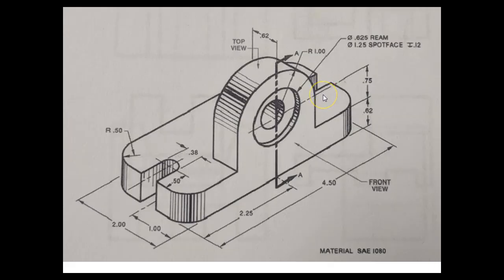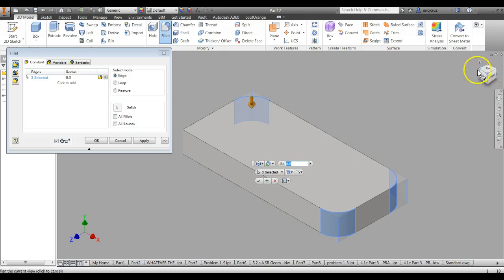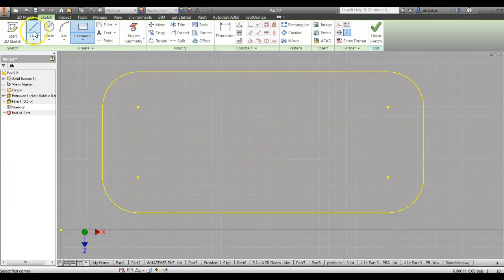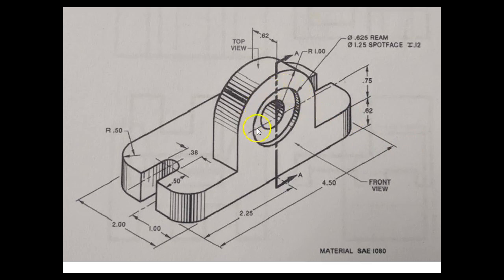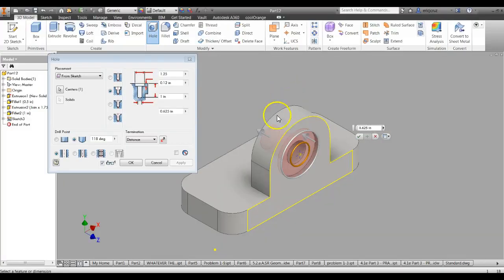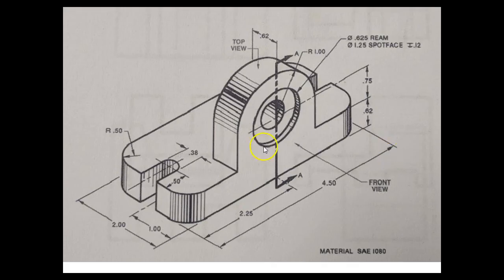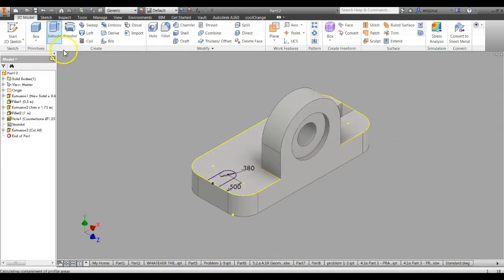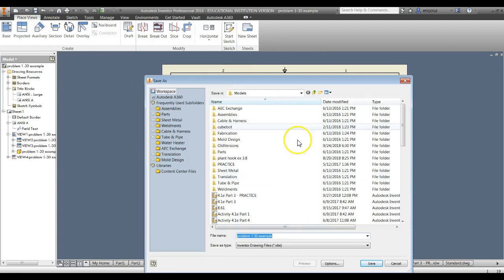Problem 1-30: Autodesk Inventor Tutorial